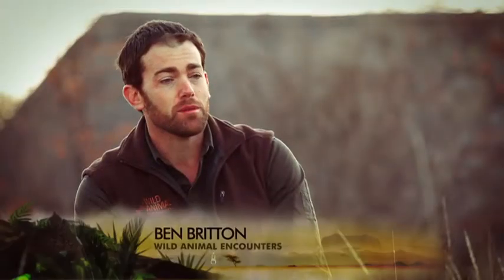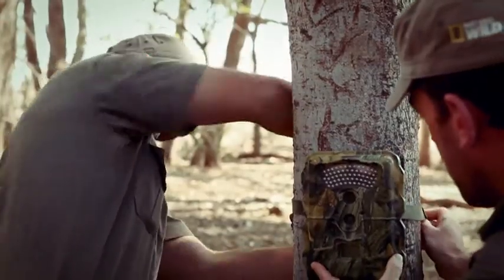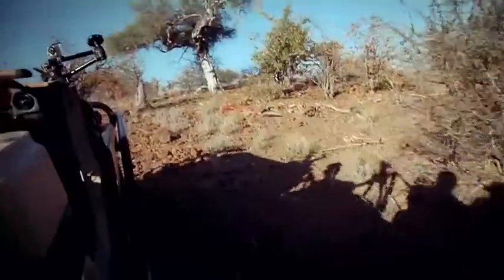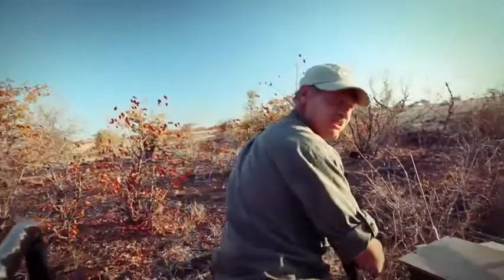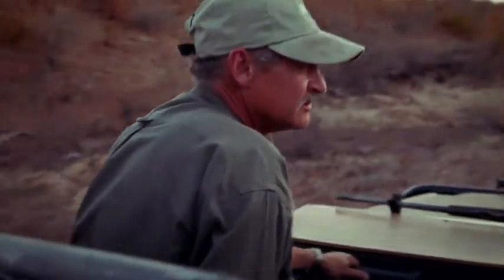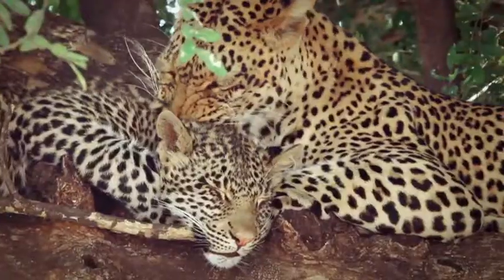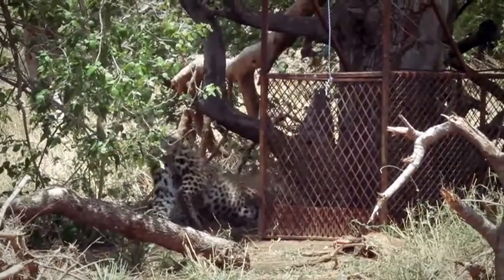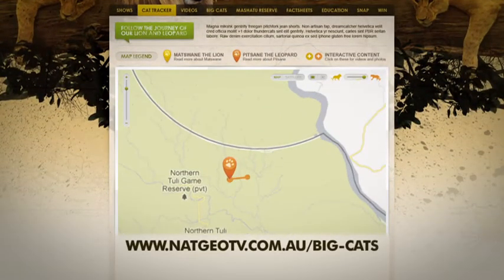BCE The Elusive Leopard